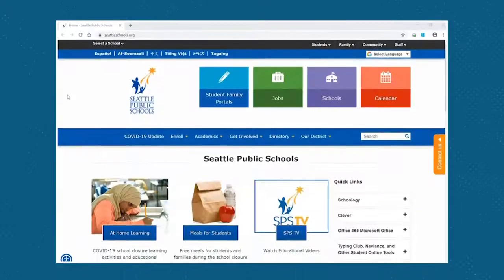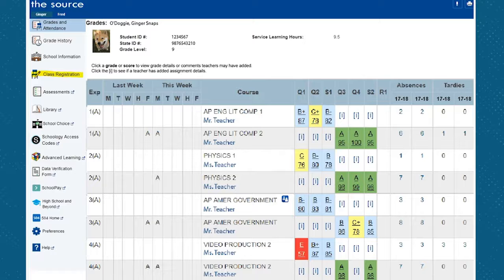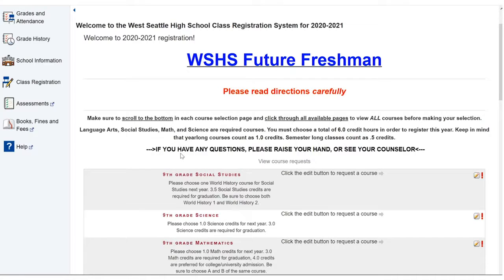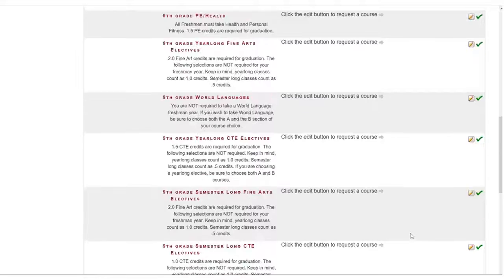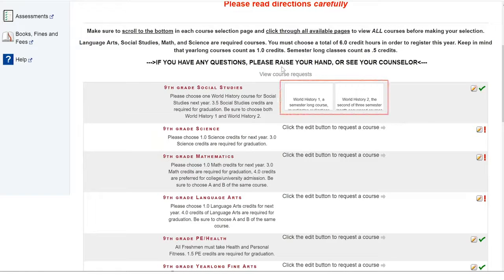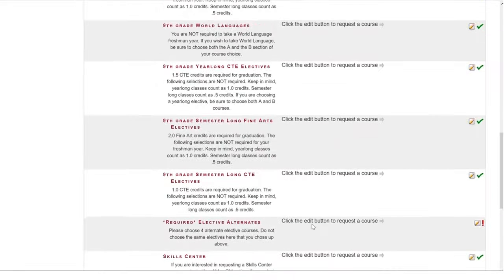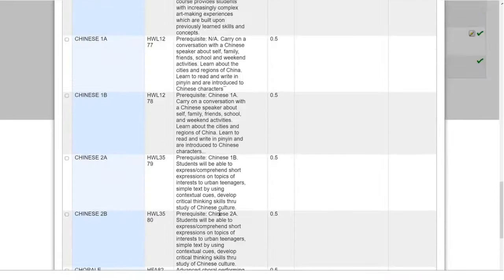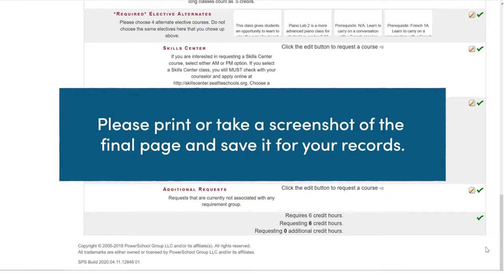Step by step na online register para sa school year 20-21